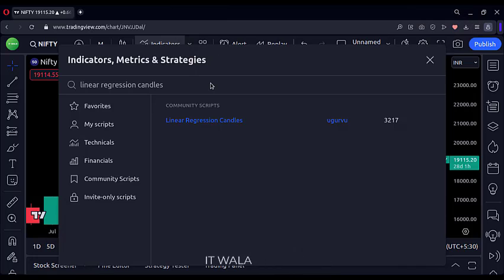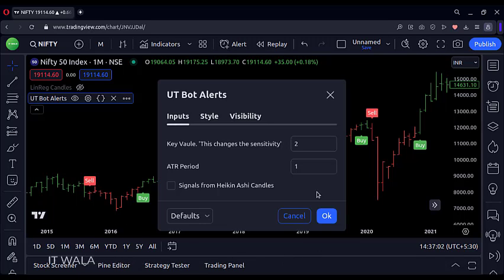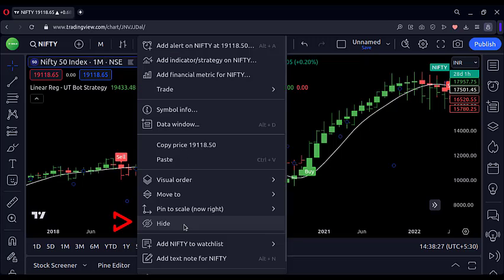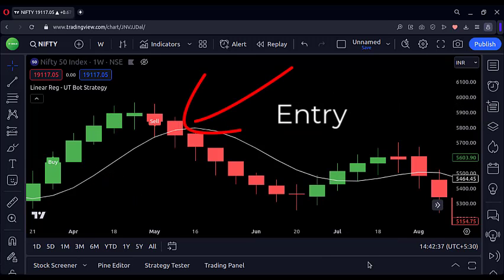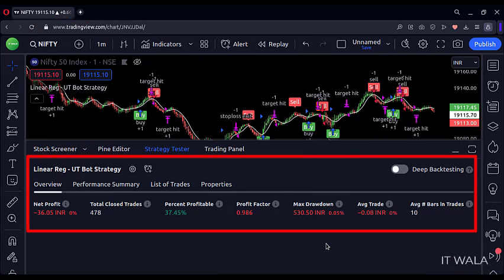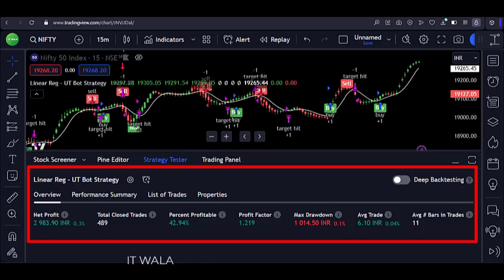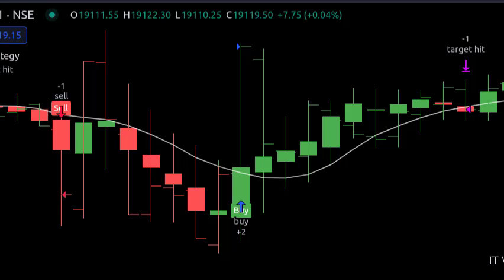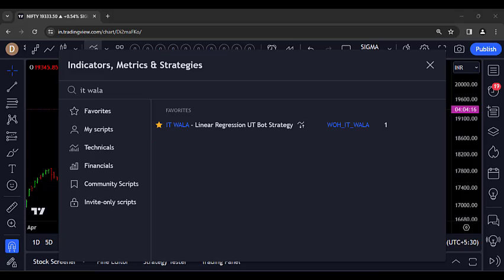🚀 TRADING VIEW - PINE SCRIPT: 🚀 100% WINNING RATE ~ NO LOSS INTRADAY STRATEGY 🚀